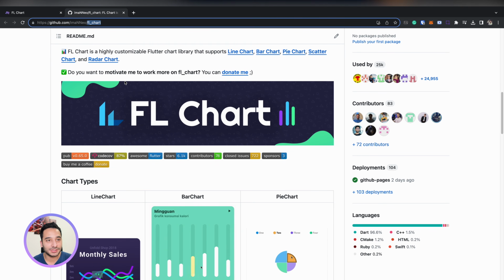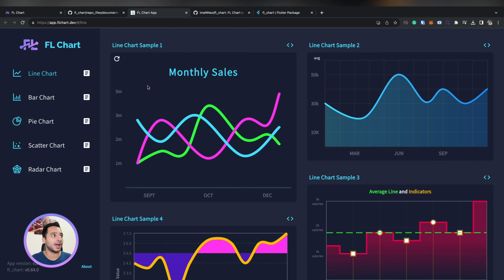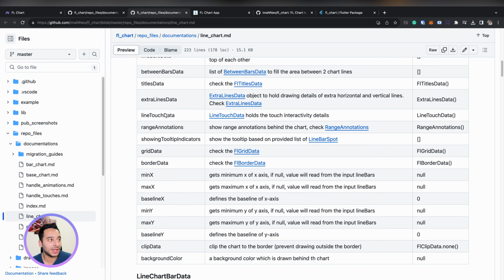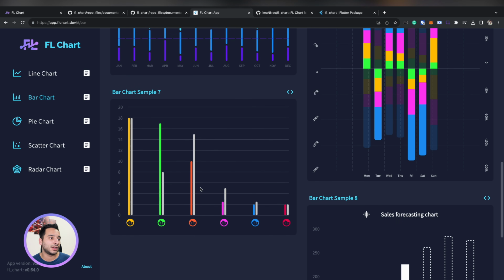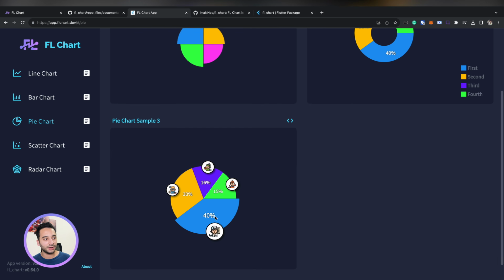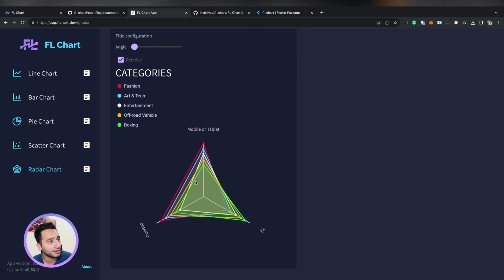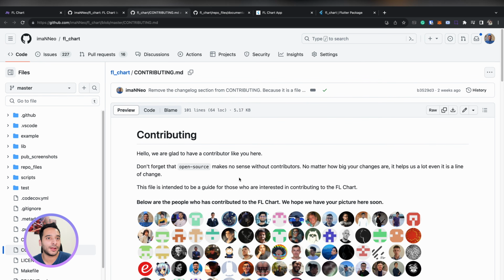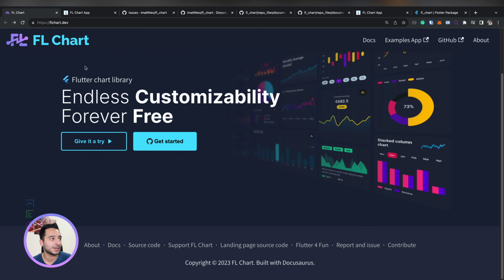FL Chart Explained: A Quick Guide to Flutter's Chart Library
Get a quick overview of FL Chart, the versatile chart library for Flutter. This video provides a concise introduction to its features and capabilities, showing you how to enhance your Flutter apps with engaging, informative charts. Perfect for developers seeking a straightforward guide to chart implementation in Flutter.

FL Chart Examples App: flchart.dev
Source Code:

Chapters:
00:00 FL Chart Introduction
04:20 LineChart
06:13 BarChart
08:58 PieChart
10:01 ScatterChart
11:24 RadarChart
12:23 Contribution
15:40 Support FL Chart
16:24 Outro